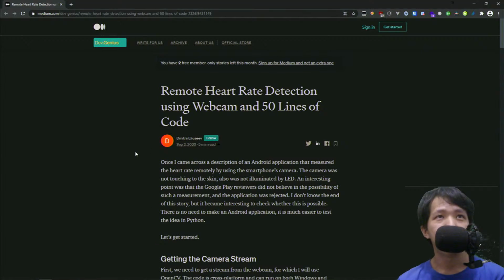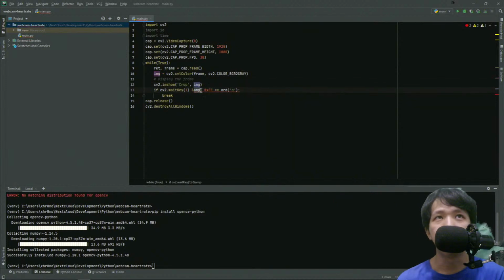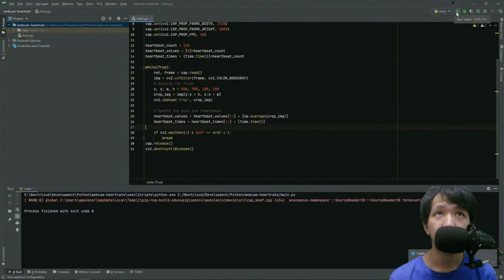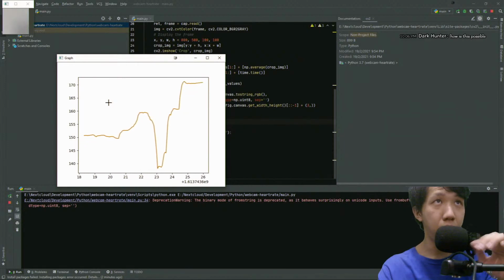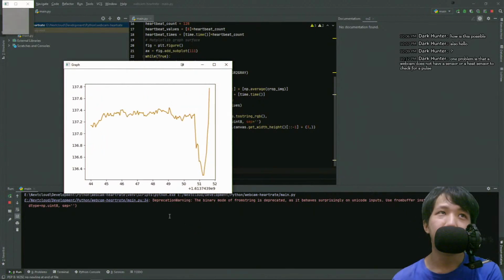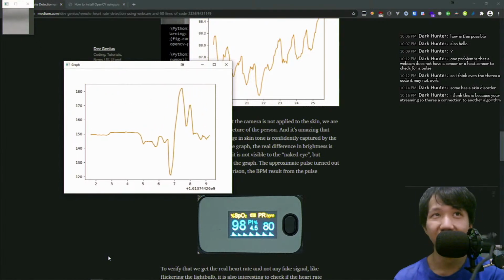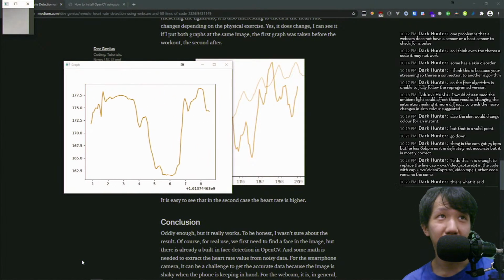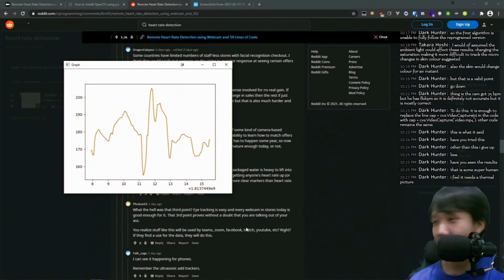Detecting heart rate using a webcam? Is that even possible?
Edit: After some reading on reddit, apparently the y-axis is not the heartrate